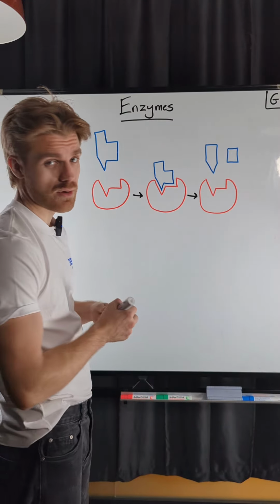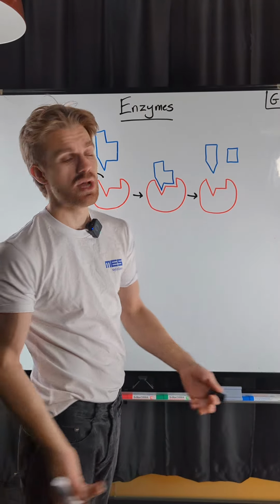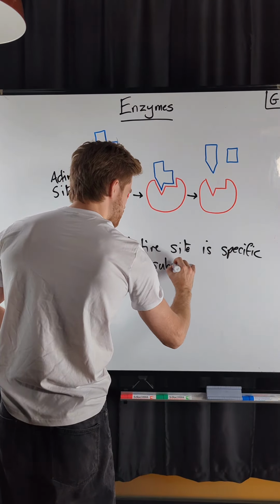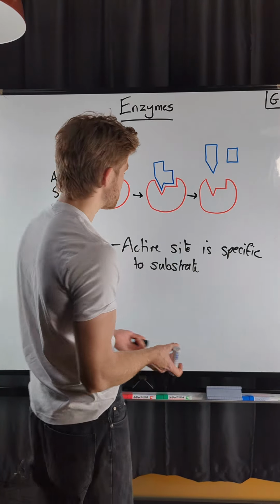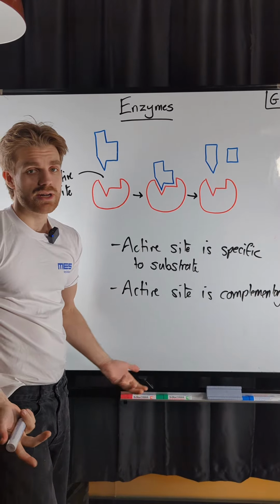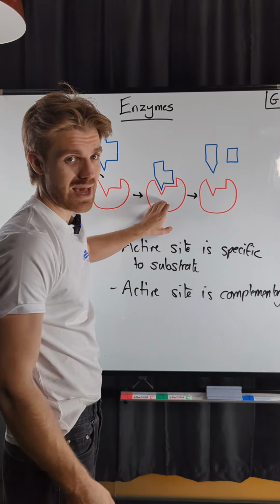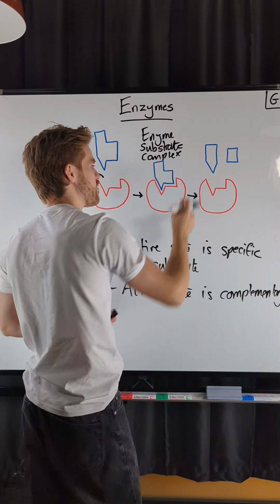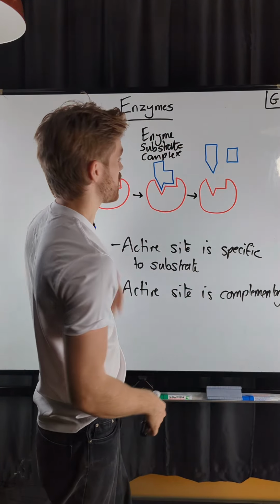GCSE Biology - Enzymes